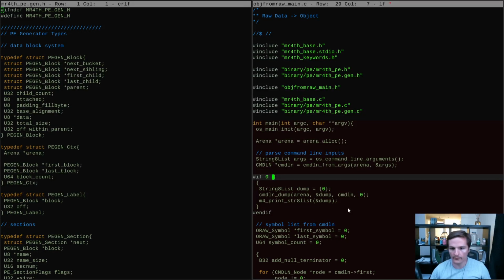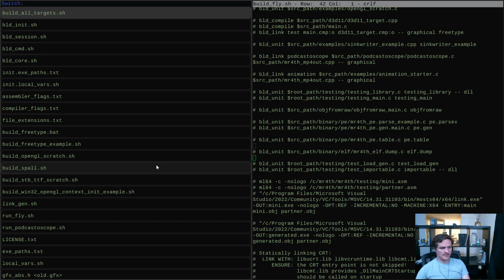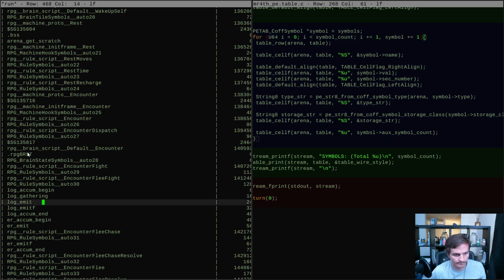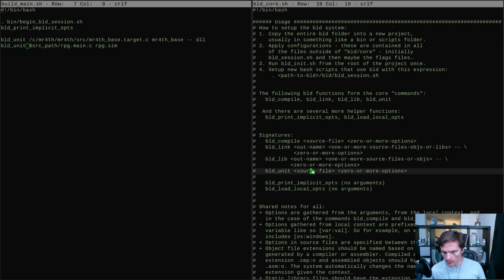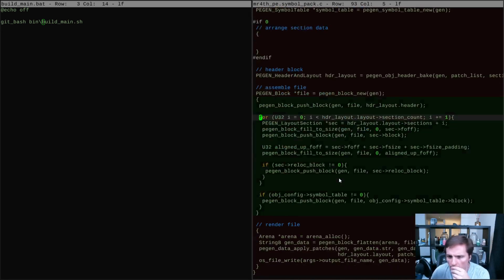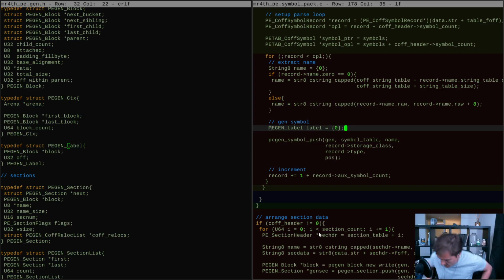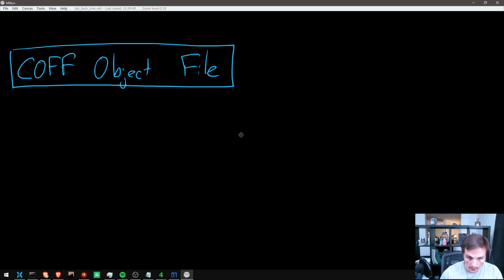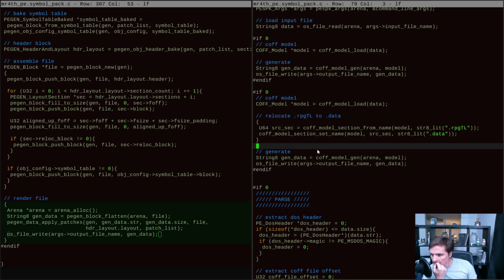(06.10.2025) Starting a COFF Rewriting Utility